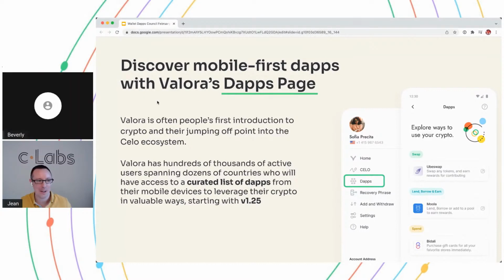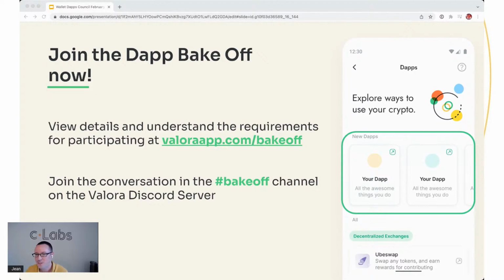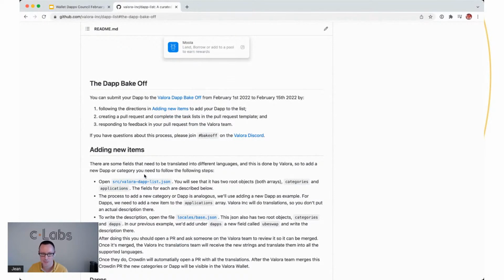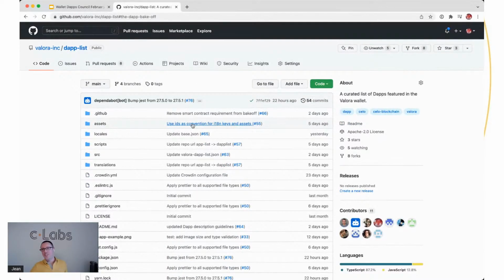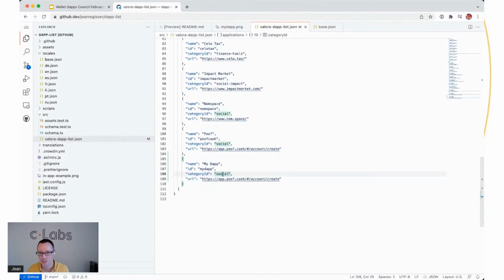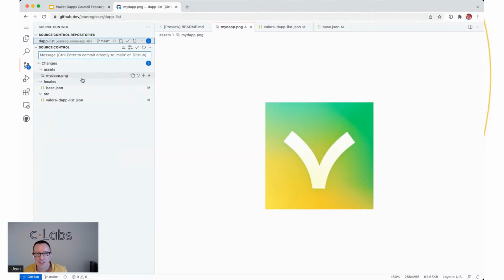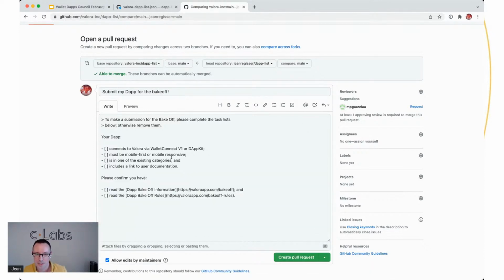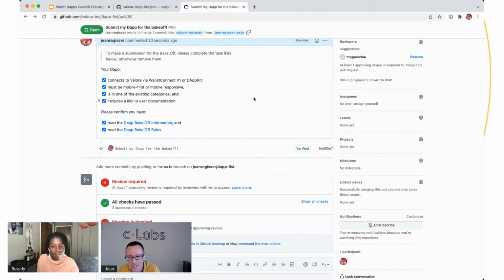LIVESTREAM: Learn how to submit your dapp to Github for the Valora Bake-Off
This video will be a quick tutorial on how you can add Valora to your dapp and then submit it to Github for a chance to win $10k cUSD!

Celo is a decentralized community of creators -- developers, designers, dreamers, doers -- who are motivated by the power of accessible financial tools to make the world a better place. We are guided by the following tenets:
- Designing for All
- Innovating on Money
- Striving for Beauty
- Embodying Humility

Visit celo.org for more info about our team, community & technology.